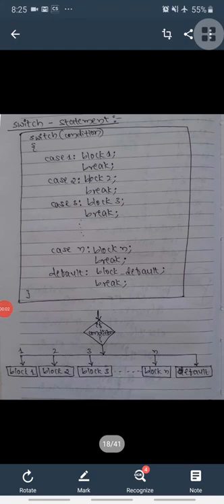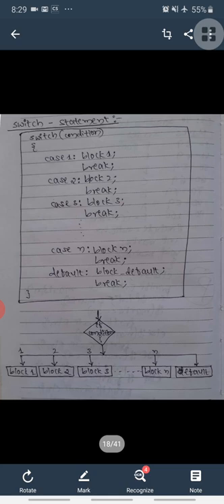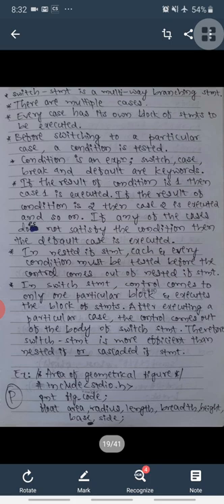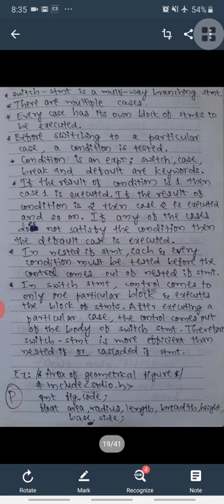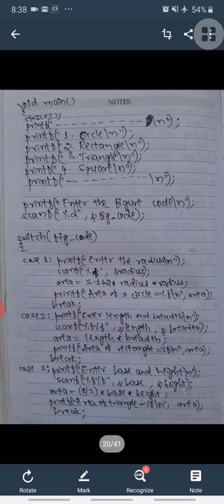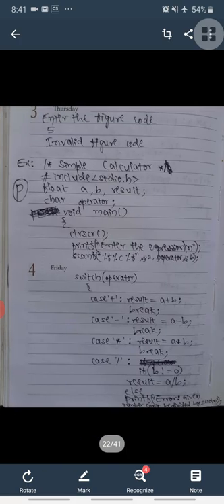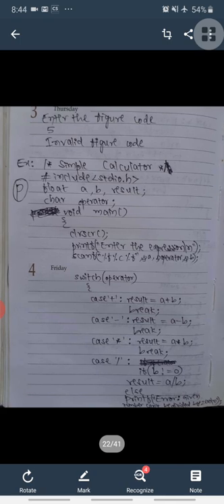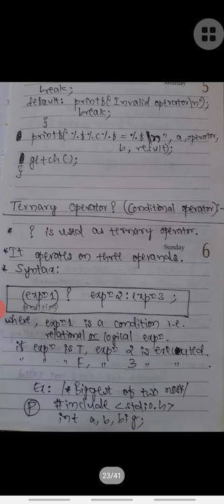CPS_Module 2_Lecture 5_switch statement